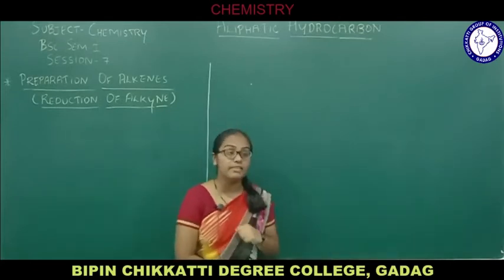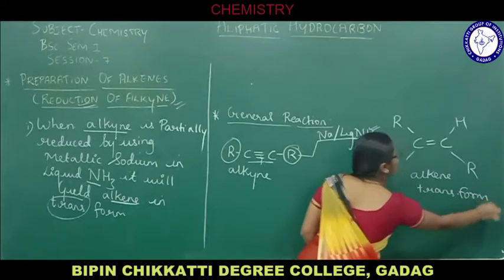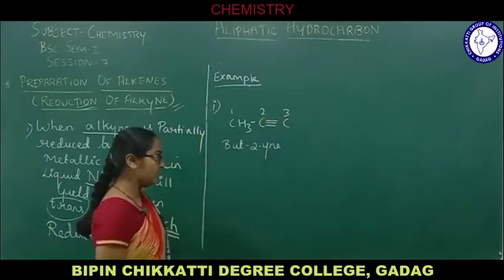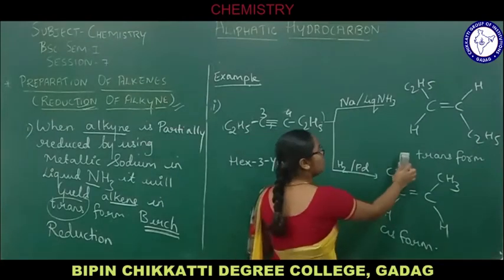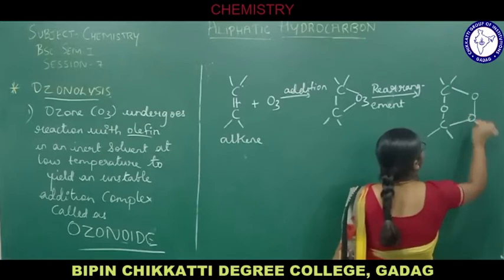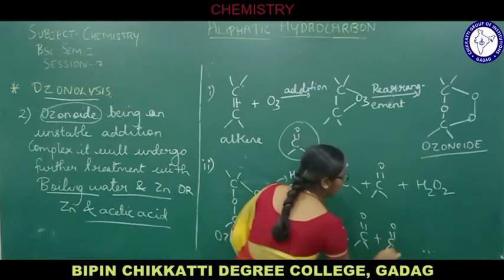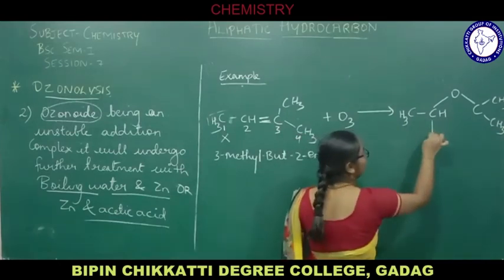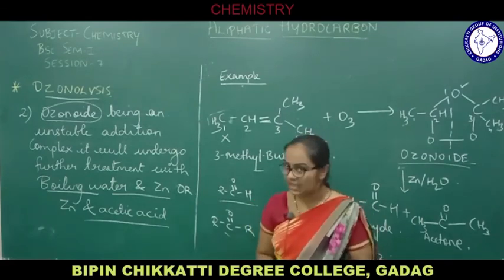B.Sc. I Sem | Chemistry | Aliphatic Hydrocarbon | Session 7